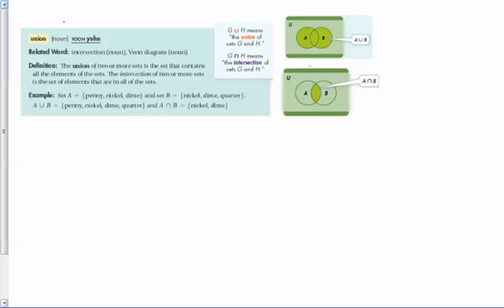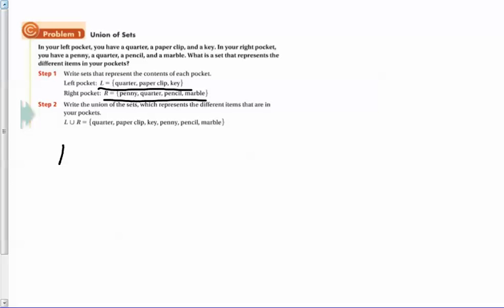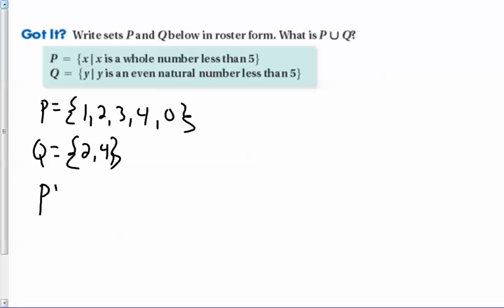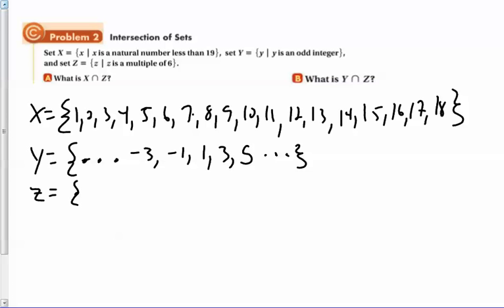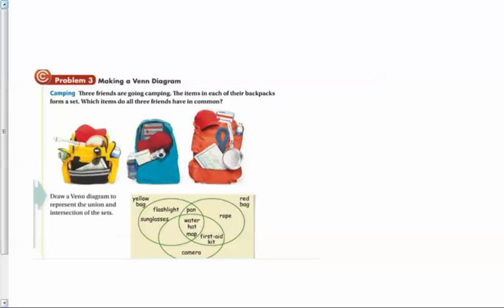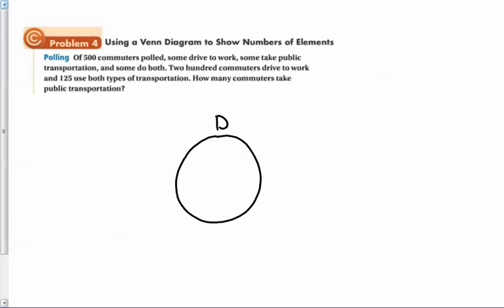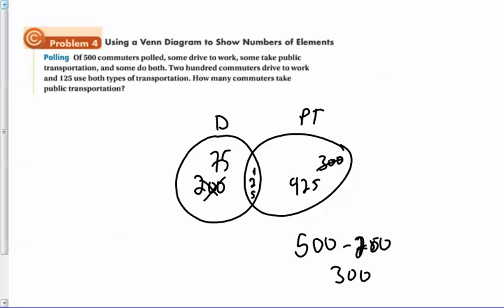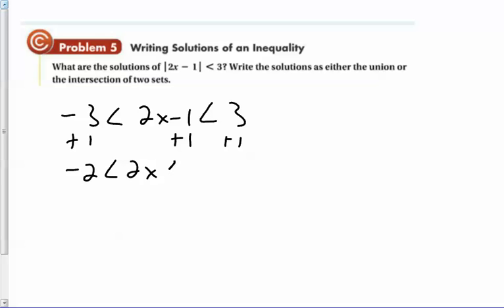3-8 Unions and Intersections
Unions and intersections